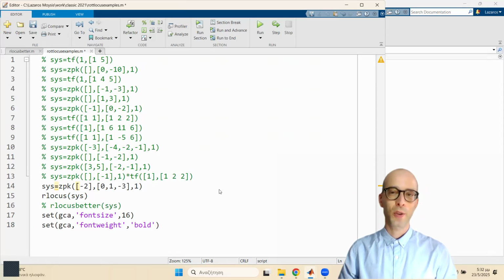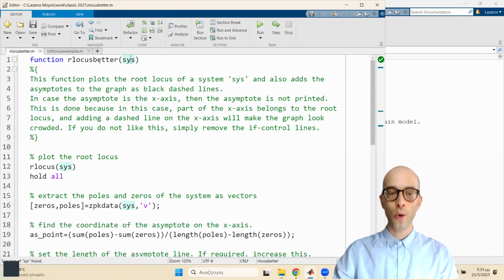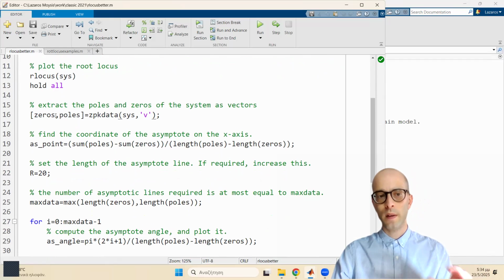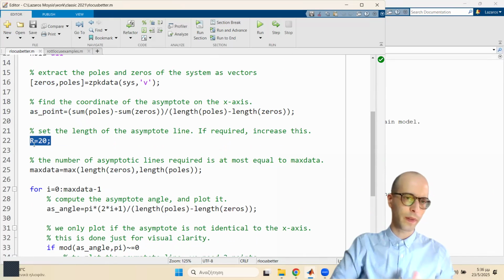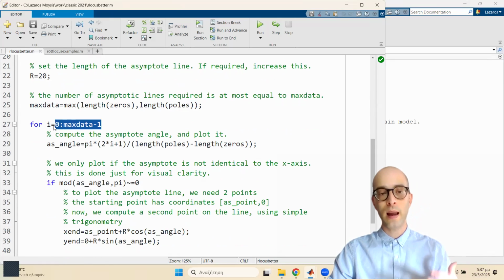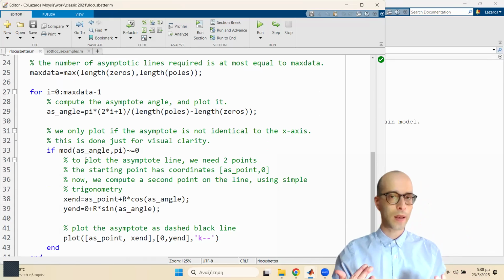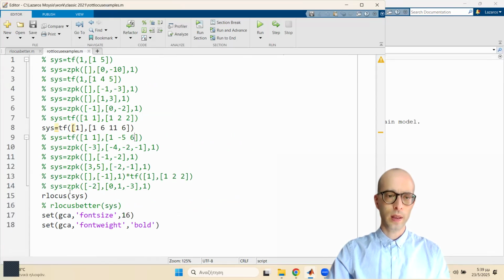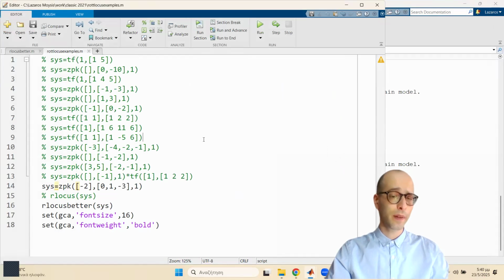Add asymptotic lines to the rlocus in MATLAB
We create a variation of the rlocus in MATLAB, by adding the asymptotes.